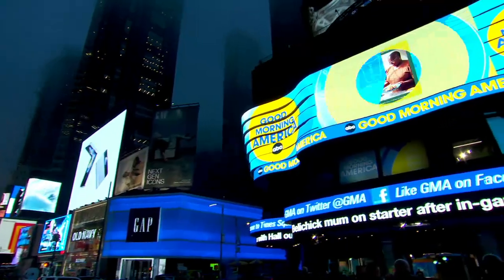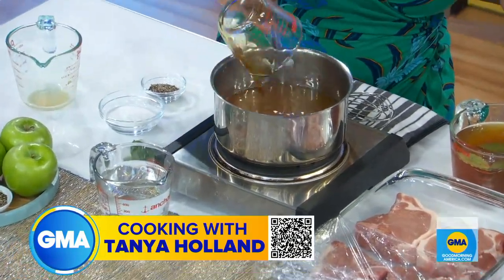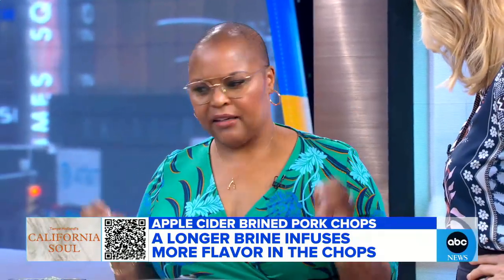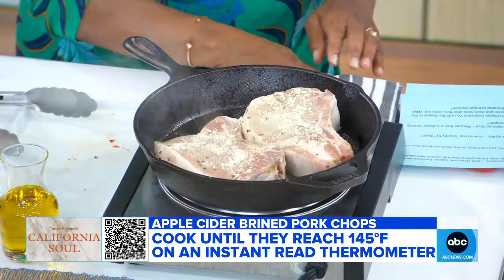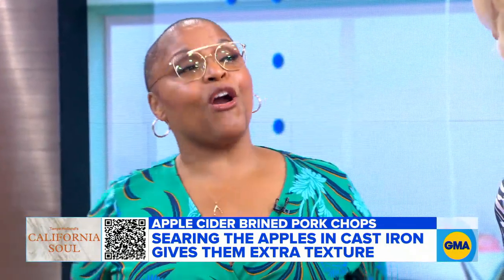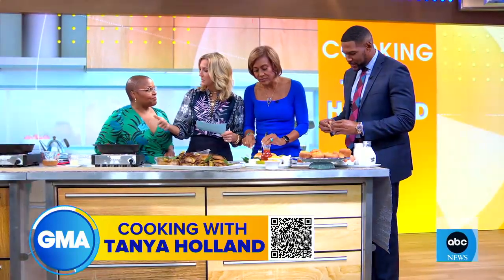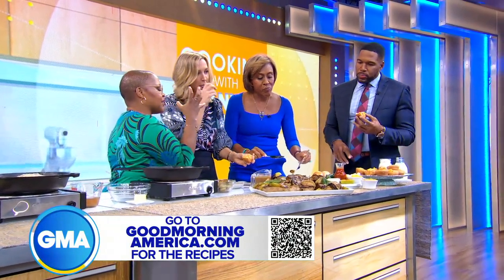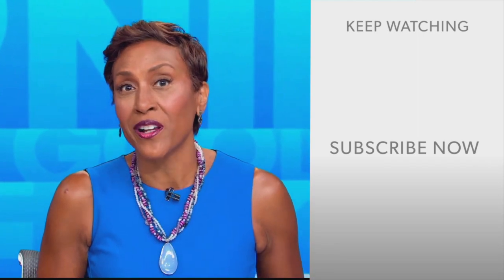Tanya Holland shares recipes for apple cider brined pork | GMA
The "Tanya's Kitchen Table" star also makes pimento cheese popovers from her new cookbook, "Tanya Holland's California Soul: Recipes from a Culinary Journey West."